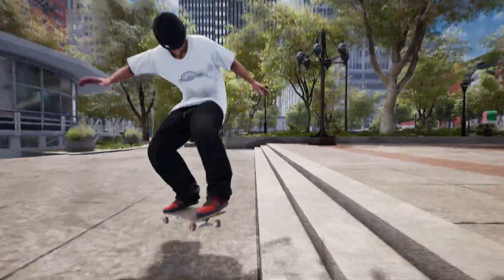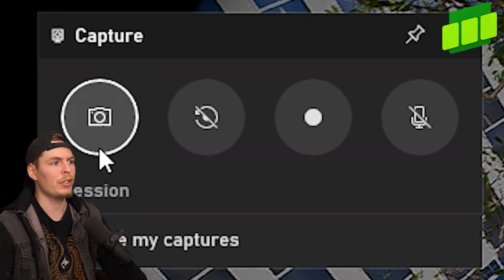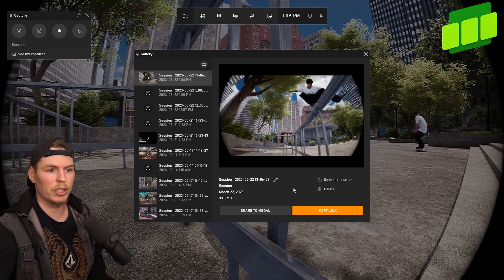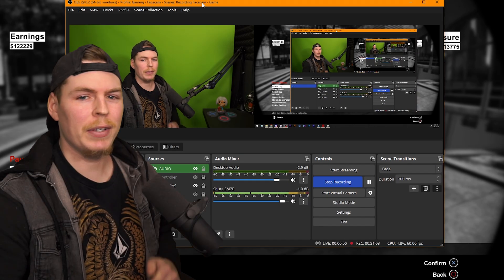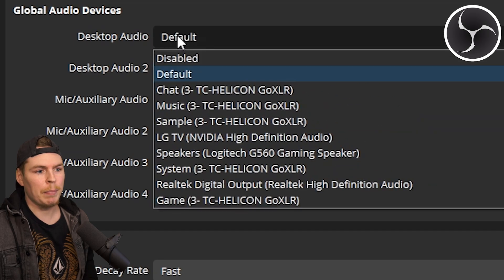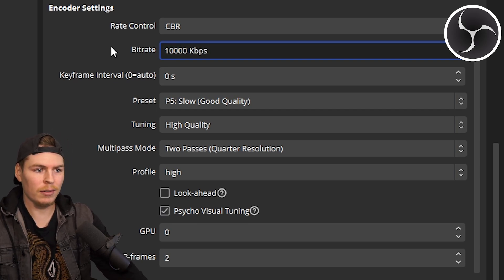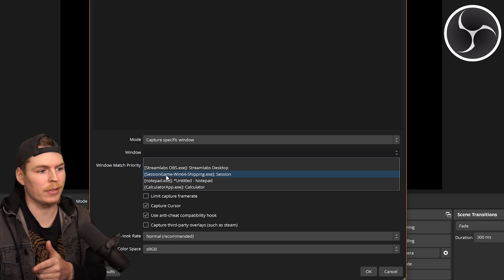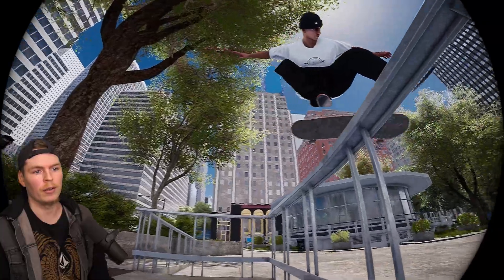How to Record Your Session Gameplay On PC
This is how to record your gameplay (in Session: Skate Sim or ANY other game) by using Game Bar and OBS Studio so you can share or edit your clips.

TIMESTAMPS
0:00 Intro
0:08 Where Are My Session Clips?
0:21 What Programs You Need
0:40 Record With Game Bar
1:59 Game Bar Recording Settings
2:17 Change Capture Folder Location
2:34 Record With OBS Studio - Setup
3:09 Video Settings
3:25 Audio Settings
3:38 Output - Recording Settings
4:58 Adding Game Capture
5:30 Start Recording
5:46 View Your Clip
6:06 Learn the Replay Editor

This footage of Session Skate Sim is from v1.0.0.57 on PC